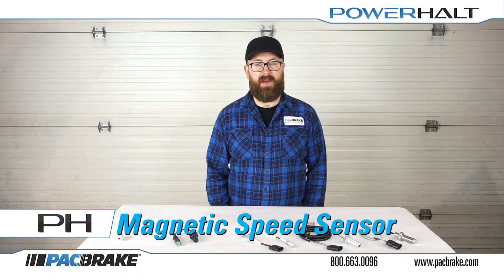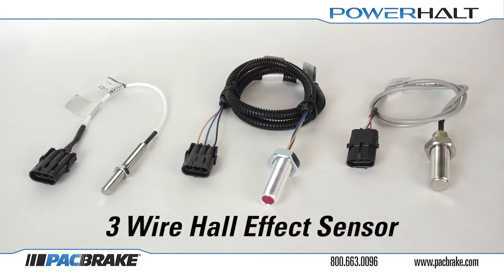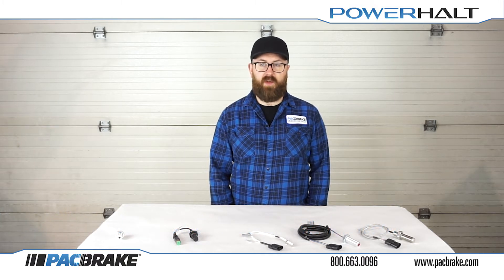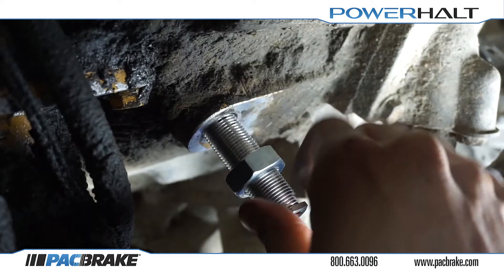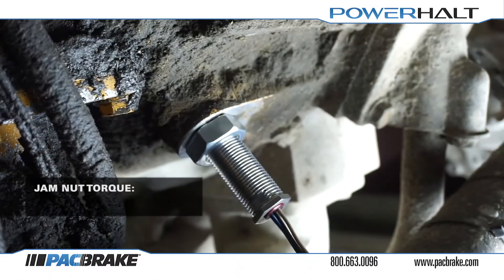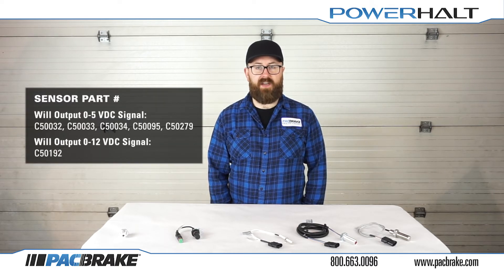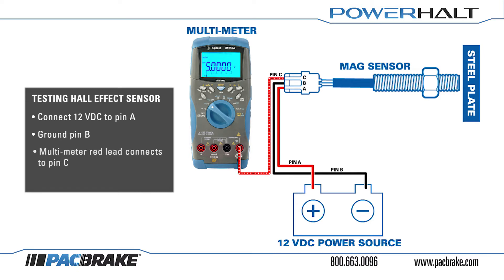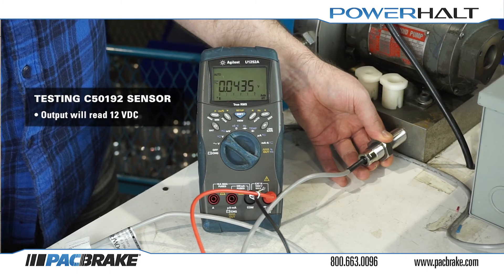Troubleshooting Your Magnetic Speed Sensor for PowerHalt Shut-Off Valves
Magnetic Speed Sensor Problems 0:10
Correct Install for Thread-In 0:43
Testing Hall Effect Sensor 1:38
Testing VR Speed Sensor 2:33

Jason will be guiding you through troubleshooting the magnetic speed sensor included with your PowerHalt Air Intake Emergency Shut-Off Valve by Pacbrake.